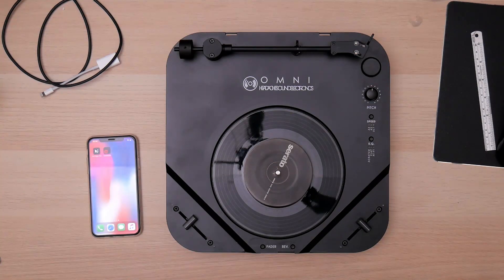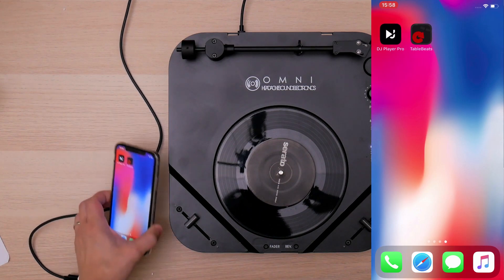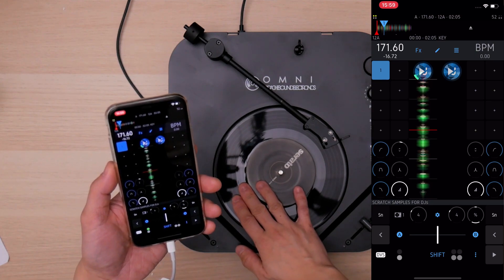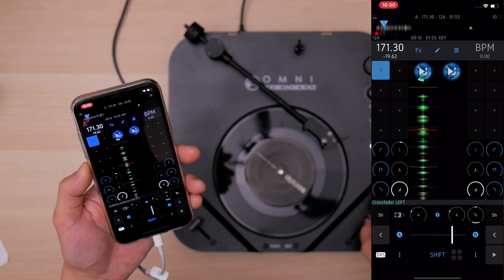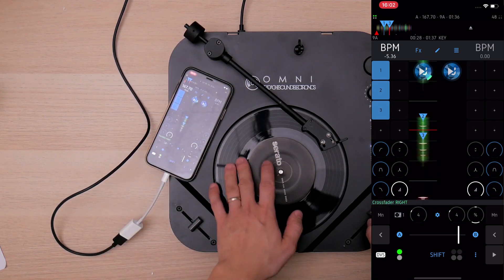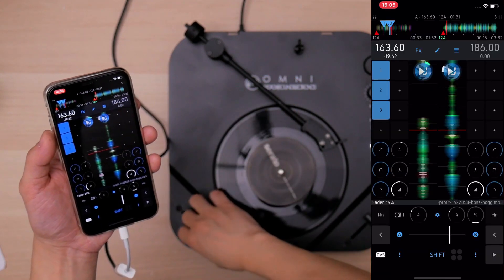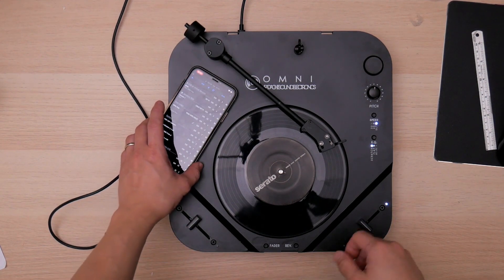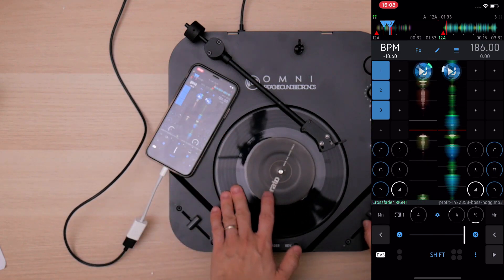OMNI DVS setup for DJ Player Professional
OMNI DVS setup guide for DJ Player Pro, the only 1-cable-solution for portable DVS! Make sure you get the correct Lightning to USB adapter!